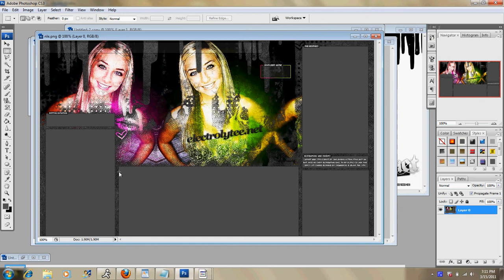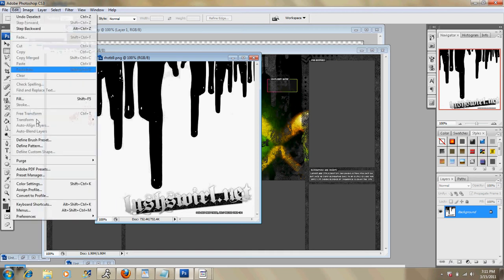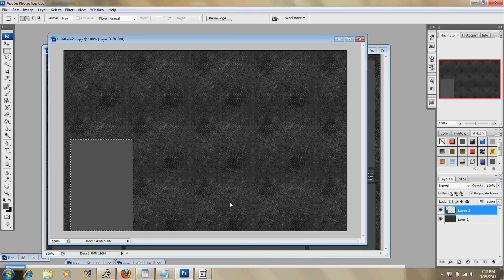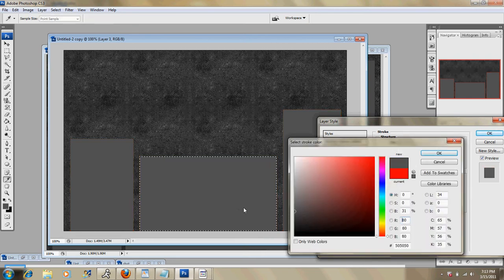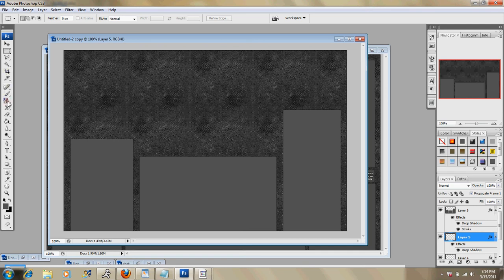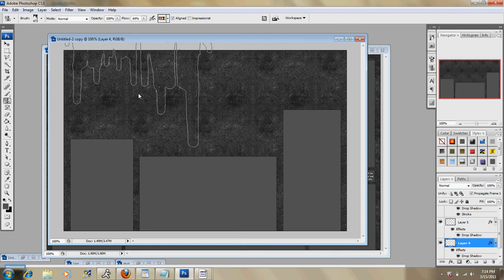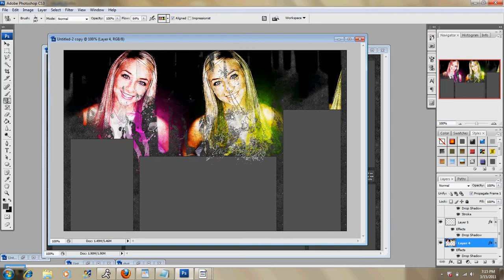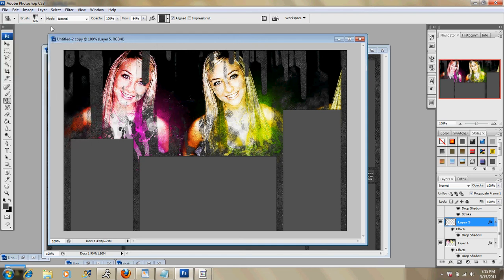Grungy/Preppy Domain Layout Tutorial (Photoshop cs3)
In this tutorial, you'll learn to make a preppy/grungy domain layout like mine.